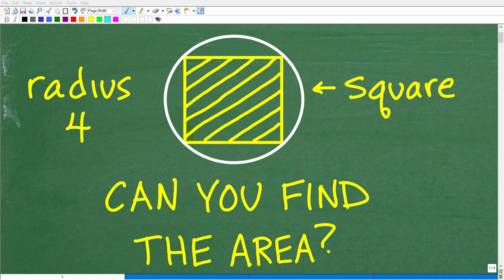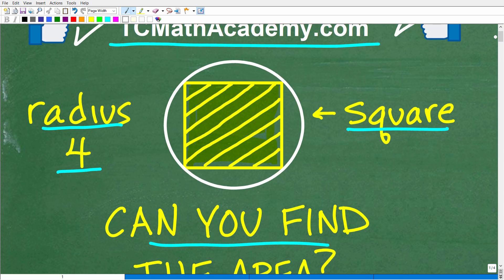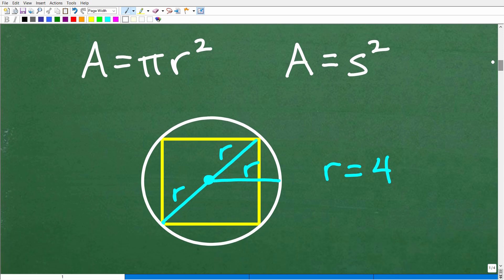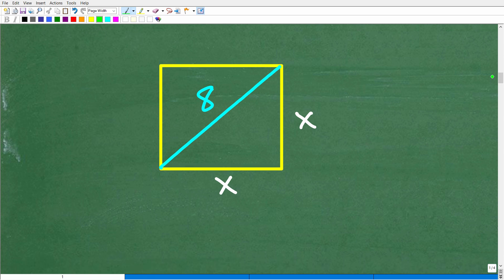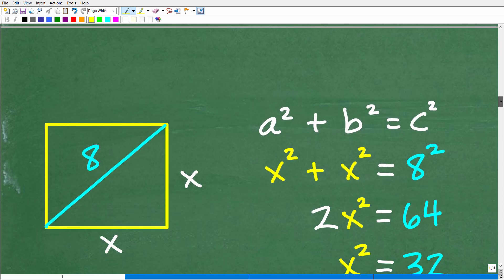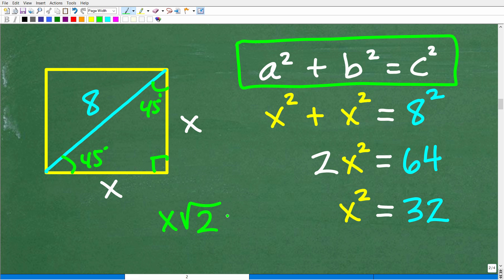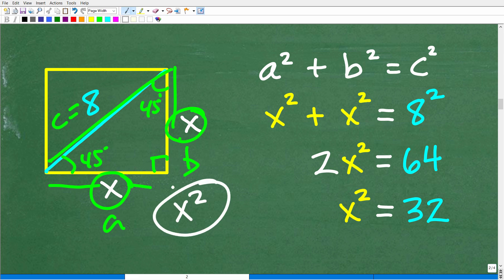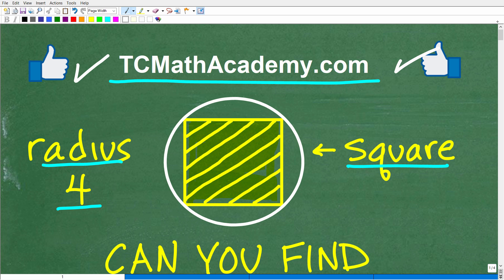A square is inscribed in a circle with radius = 4, what is the area of the square?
Geometry area problem square inscribed in circle.